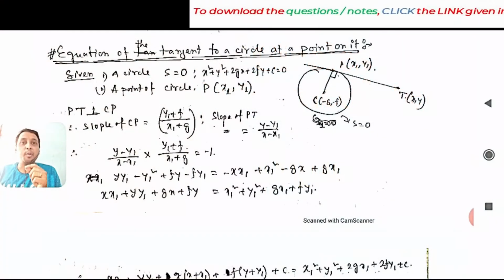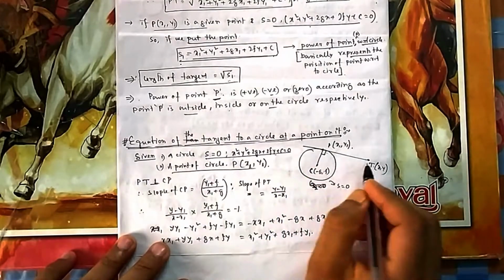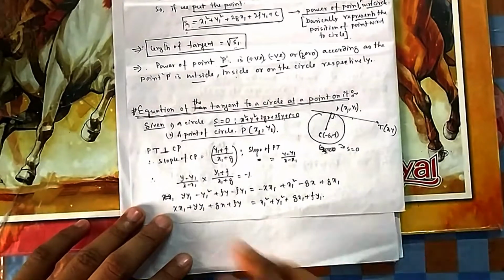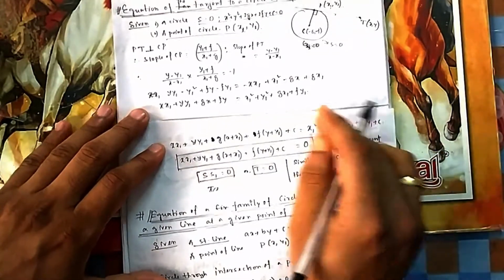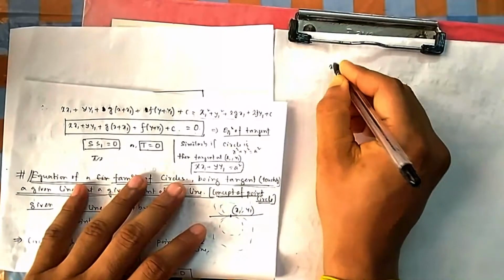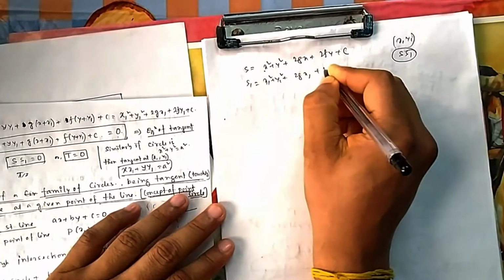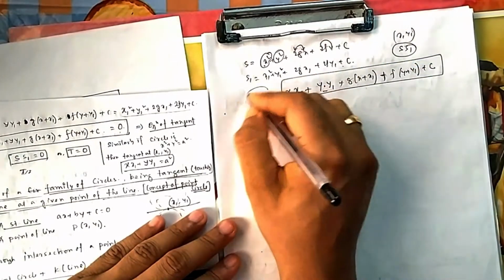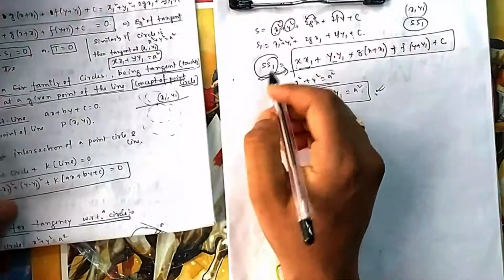Lecture 3: Concept of equation of a tangent to a circle at a given point for JEE Main & JEE Advance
The Concept of equation of a tangent to a circle at a given point is explained here in detail for JEE Main & Advance level.

This will be helpful for JEE Main and JEE Advance examination